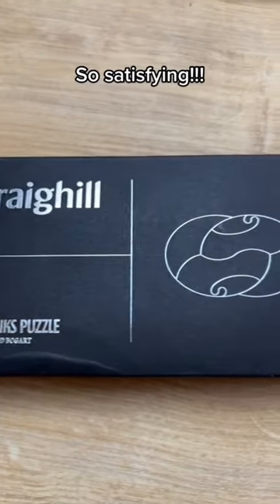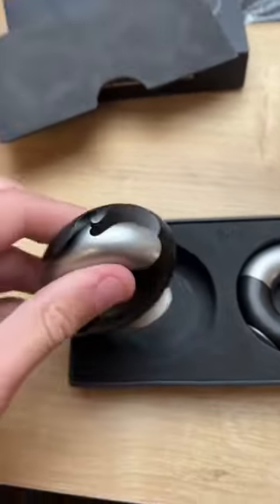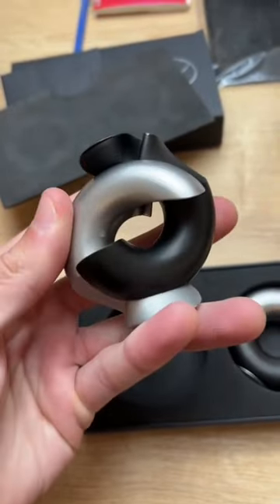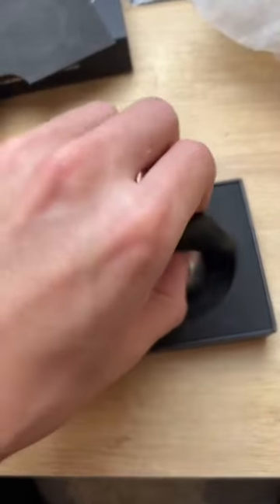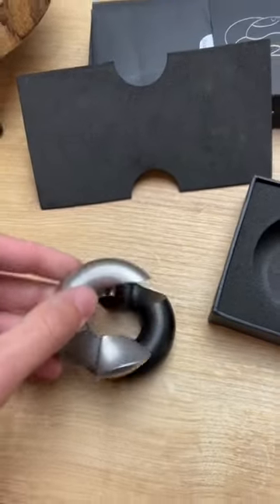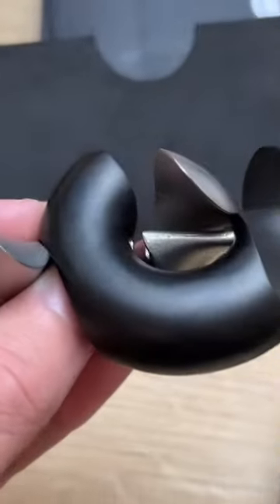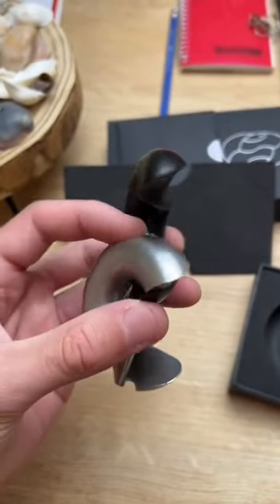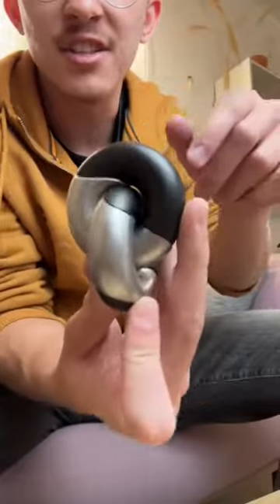Wavelinks Puzzle Solution